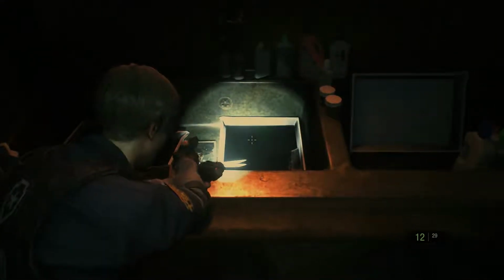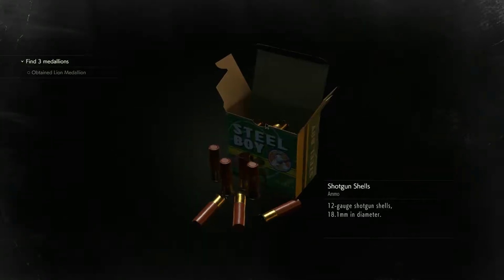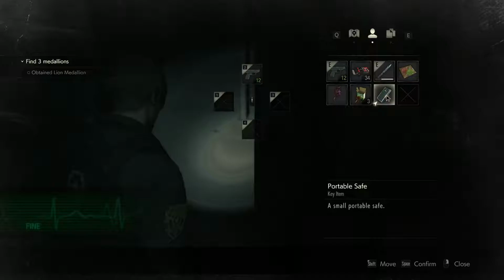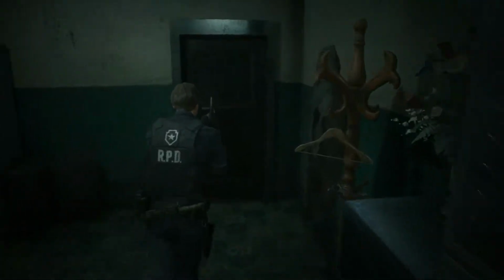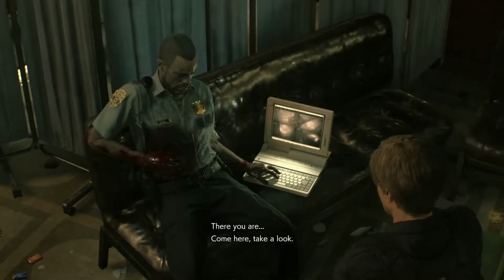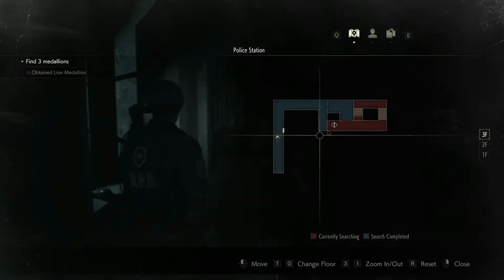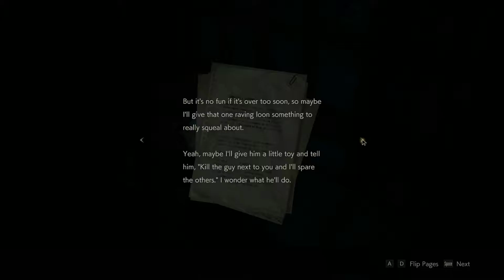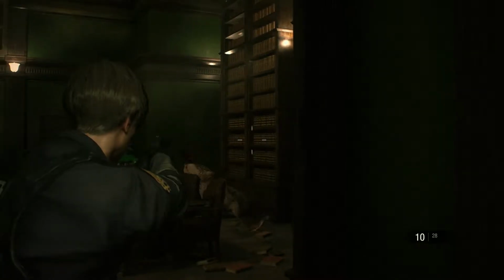Resident Evil 2 Remake: Part 03 | A Book Can Kill.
Stay safe kids, do drugs.

Developer: Capcom

Publisher: Capcom